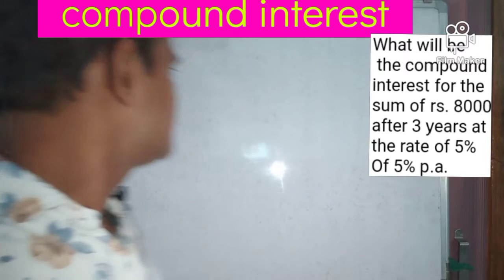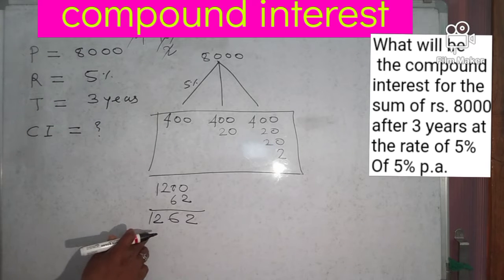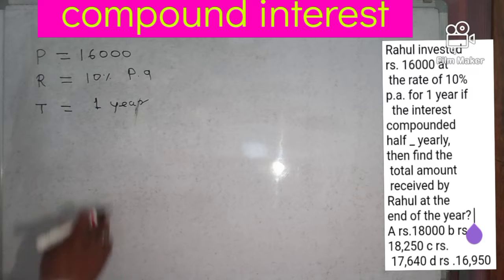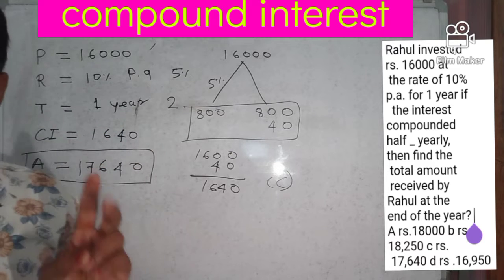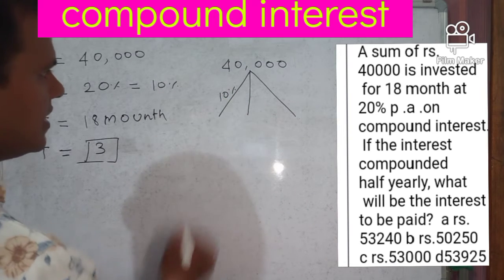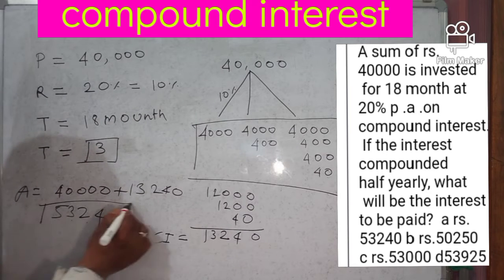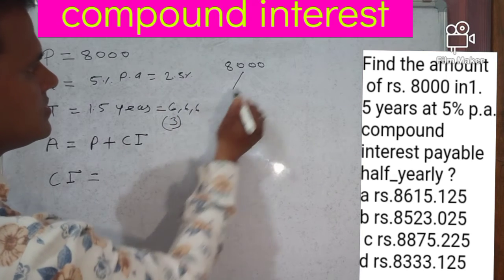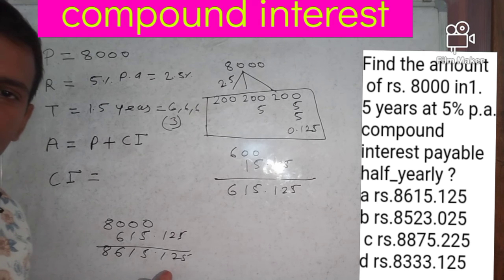compoundinterest SSCmath CGLmath group d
hey! today we are going to learn very interesting topic (compound interest) we will teach you how you can easily solve compound interest in your mind with this short trick and method.
we will short teaching you from the normal stage and you will get mastery at the end of series.